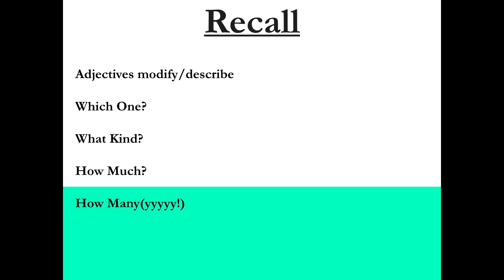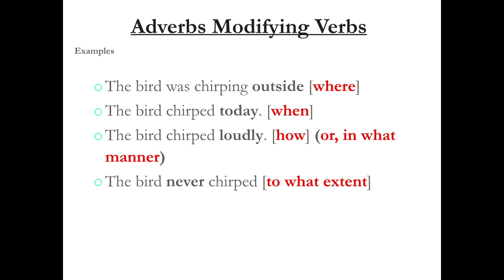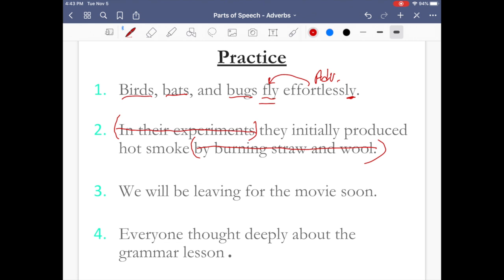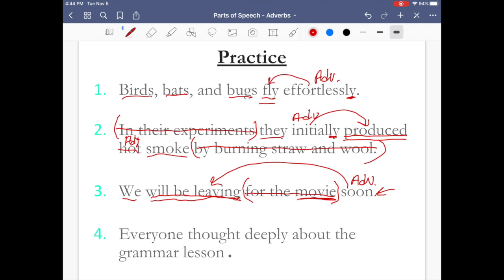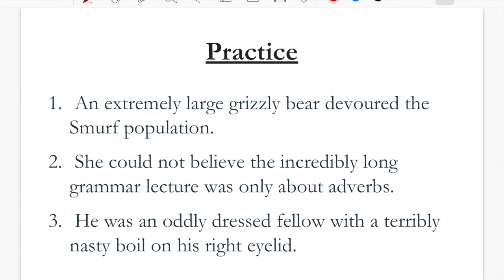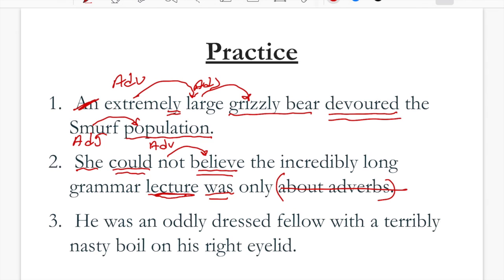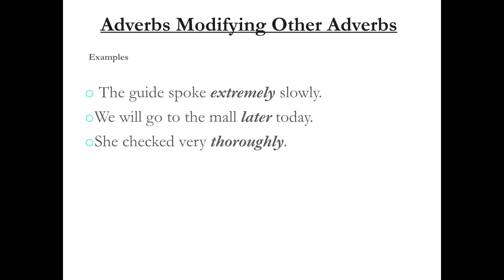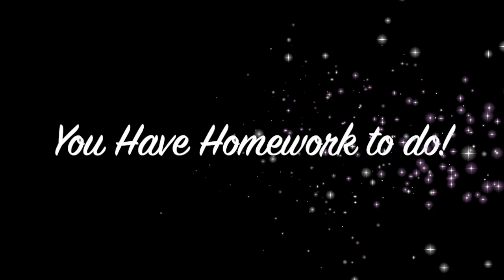Adverbs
A super long lesson on adverbs. Do not like. There is no merch. There has never been merch. There never will be merch.